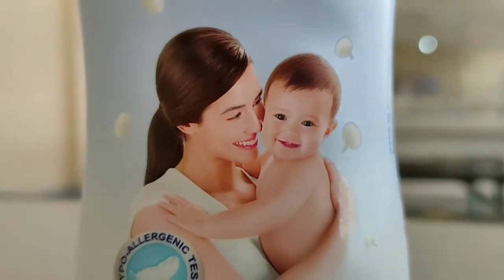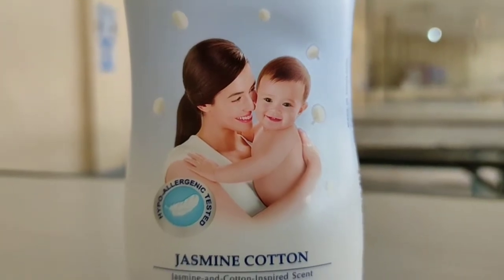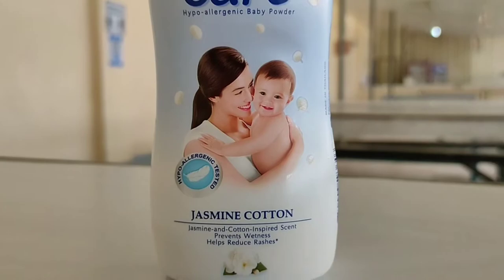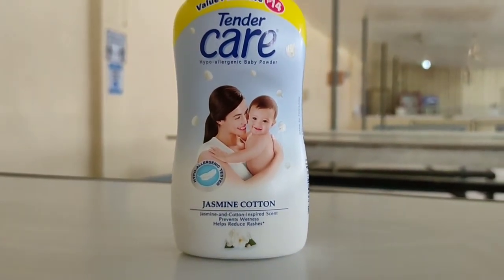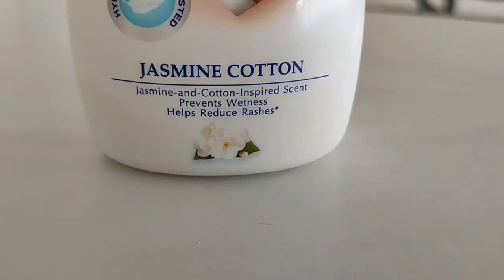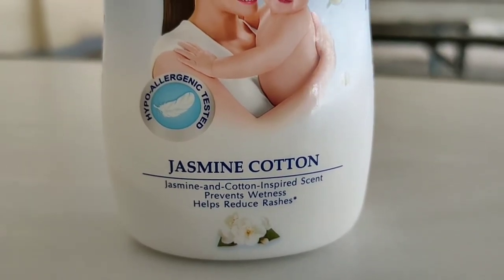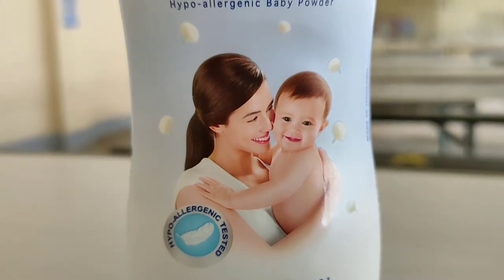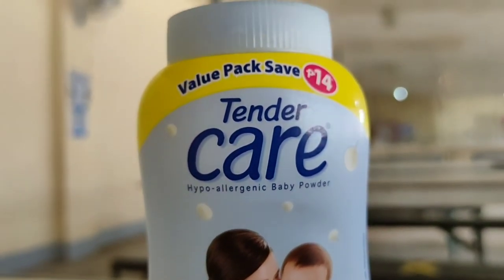Tender Care Baby Powder (Advertisement)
This video is educational only
Credirs💛

Advertisement of Tender Care Baby Powder